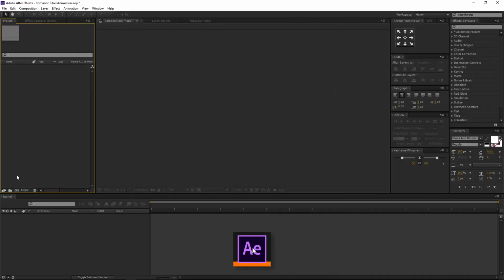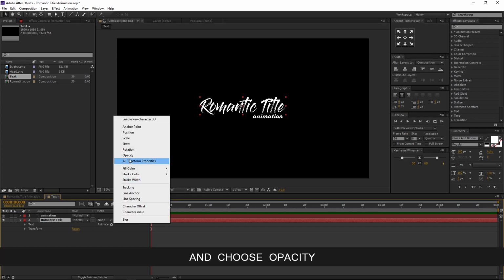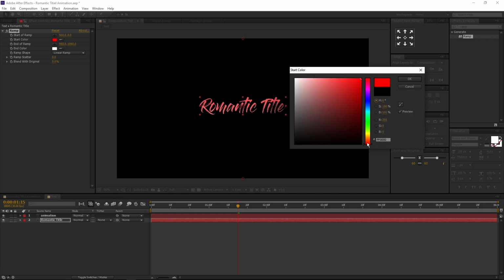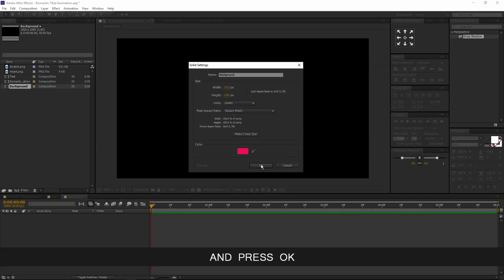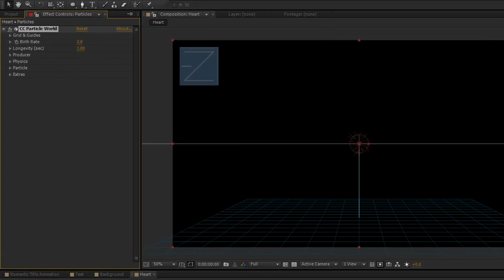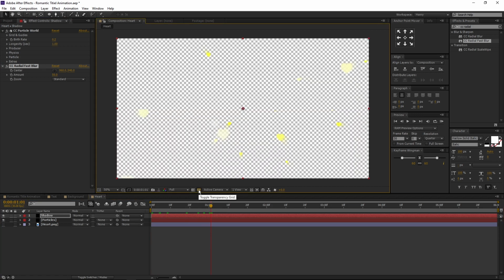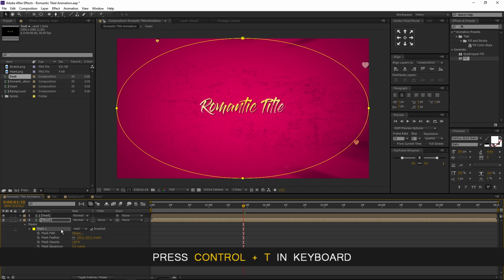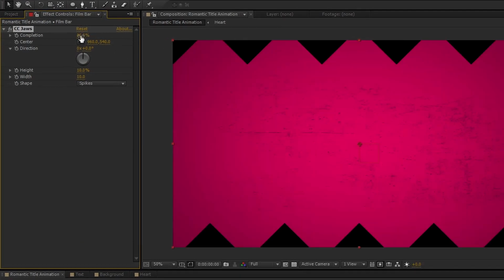After Effects Tutorial - Romantic Title Animation in After Effects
❯❯ Download Links